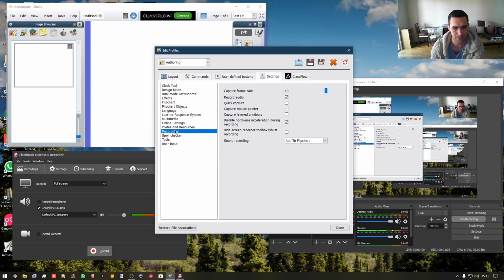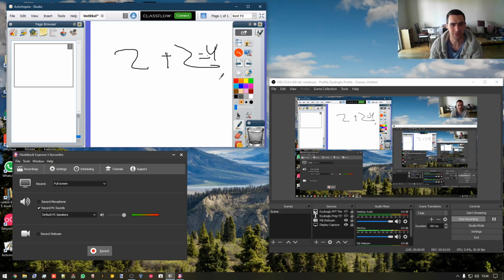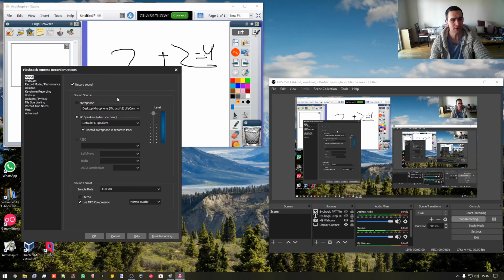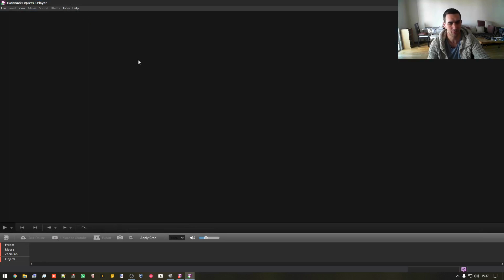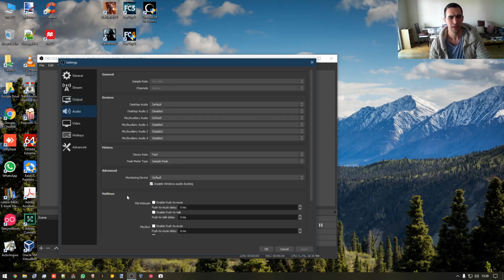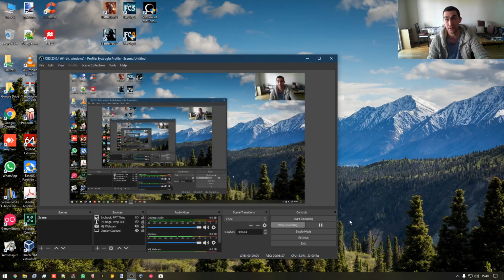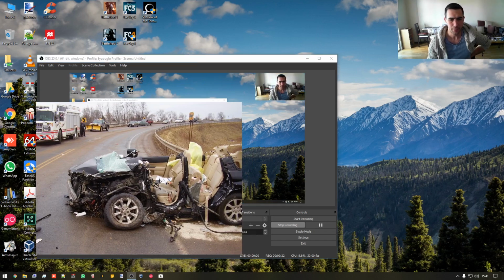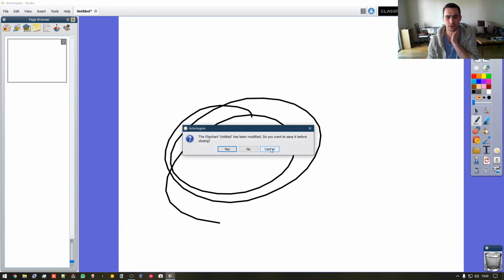Quick Comparison of Screen Recording Software between OBS ActiveInspir and Flashback Express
This video give a quick rundown of some of the considerations to think about with screen recording software and talks about the three that we have used at my school that I am aware of.